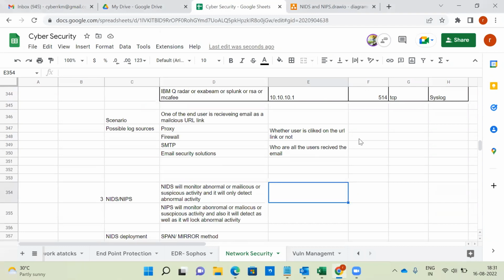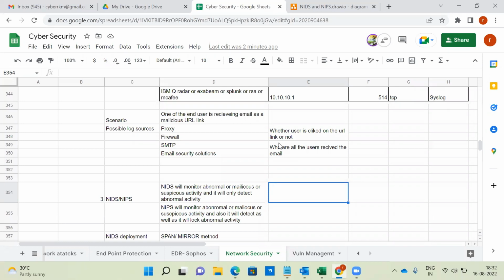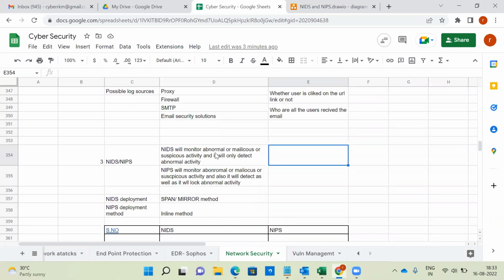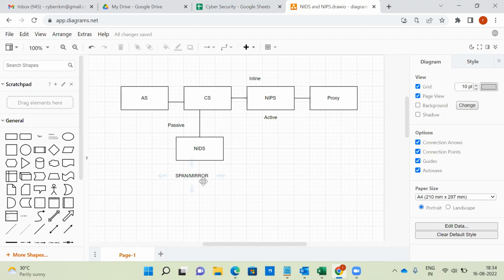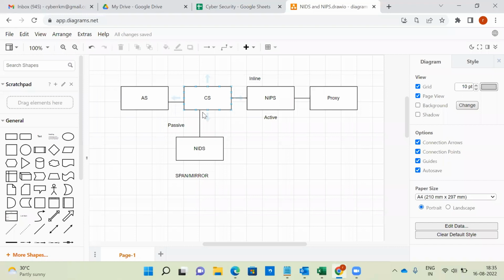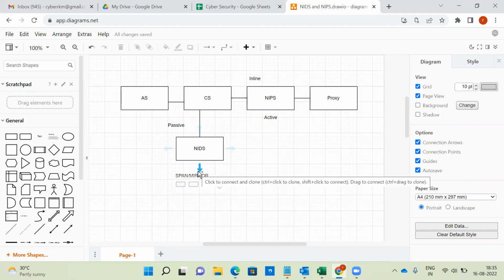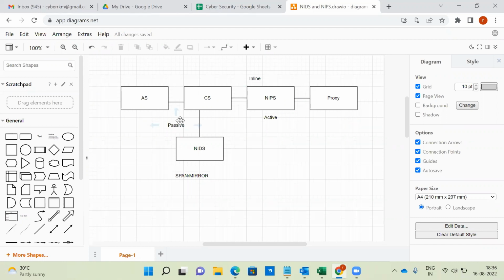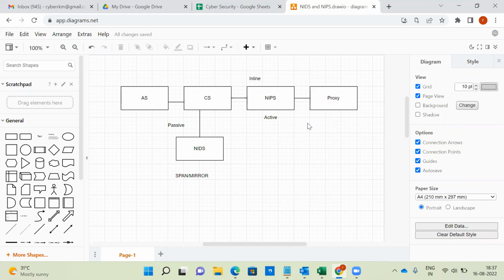NIDS/NIPS-Part2 -soc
Hi All,